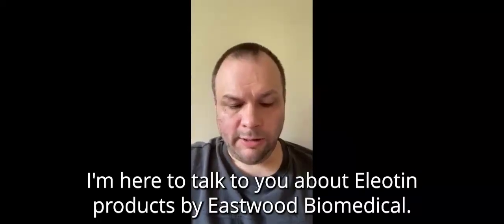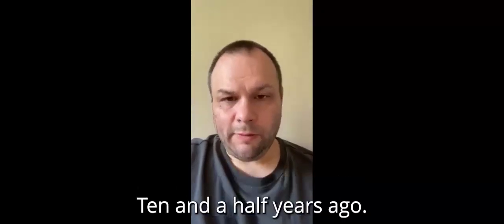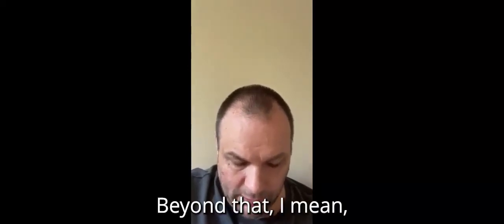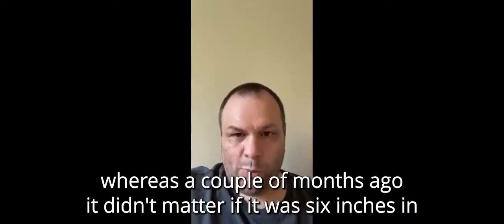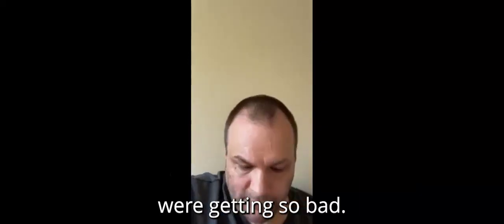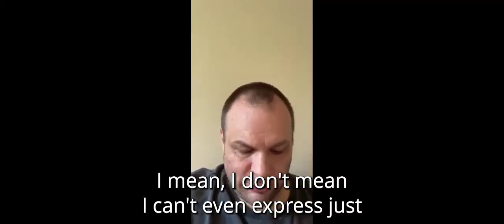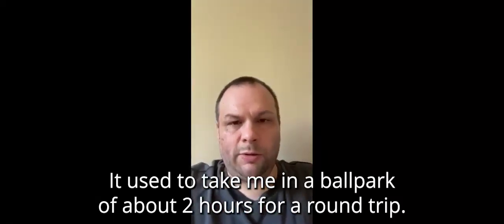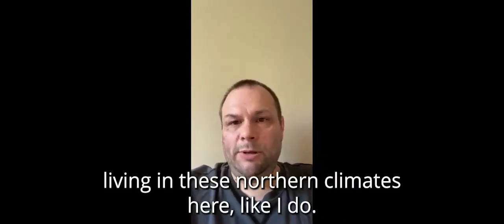Eleotin bloodglucose bloodglucosehealth diabetescontrol diabetesawareness 1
Eastwood Bio-Medical Canada Inc.

1130 – 4871 Shell Road
Richmond, BC
Canada